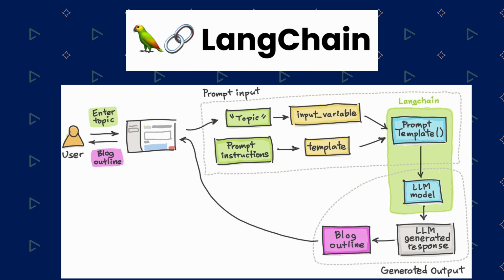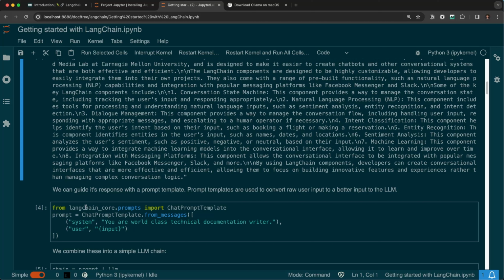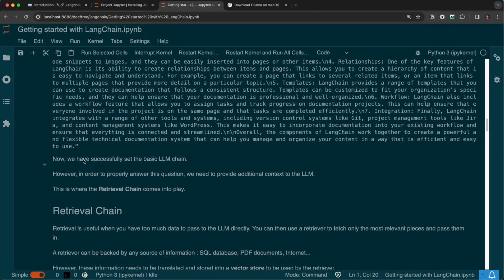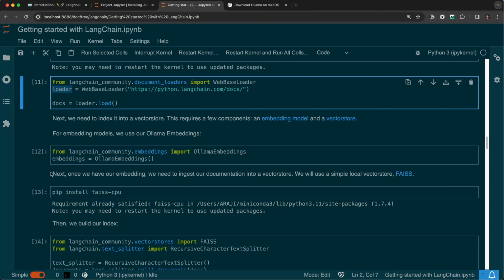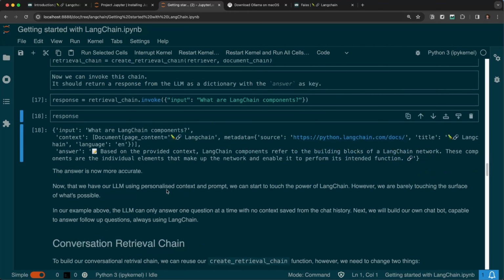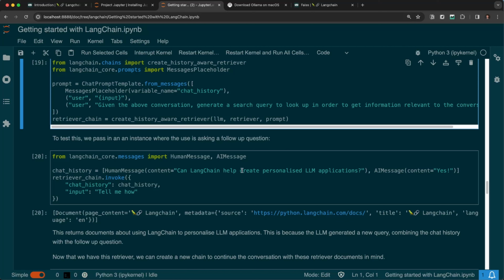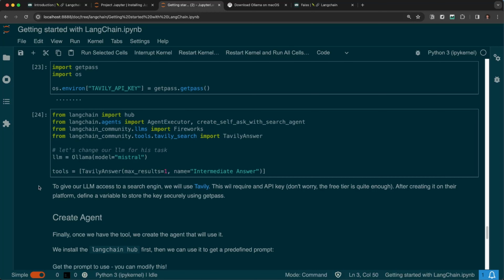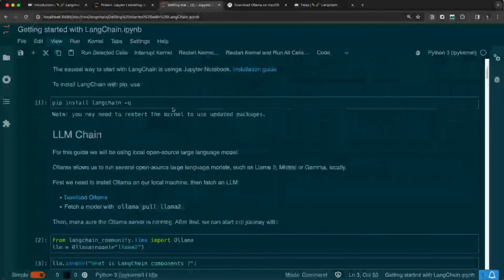Start Learning AI with LangChain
Welcome to our latest tutorial on getting started with LangChain in 2024! In this video, we'll walk you through the step-by-step process to leverage Large Language Models for your projects.